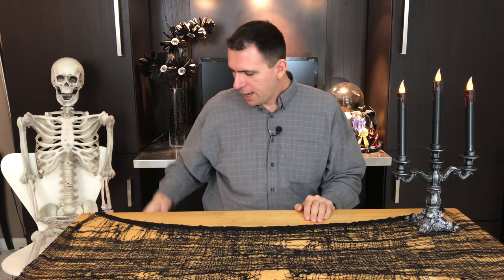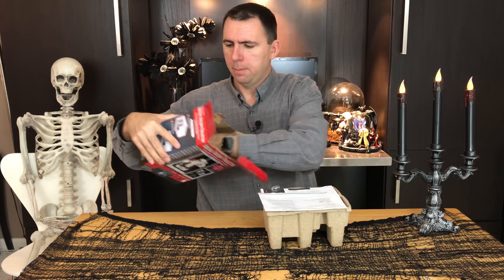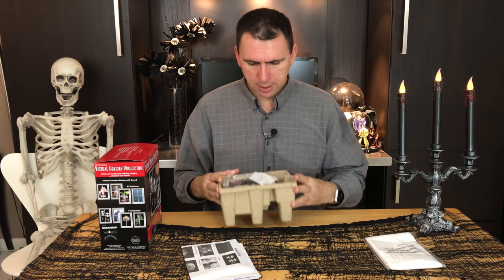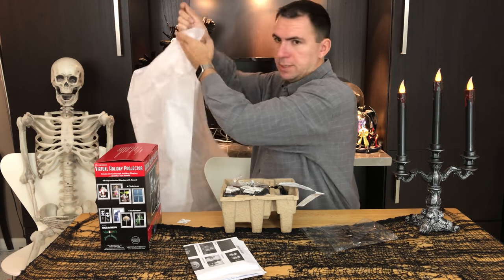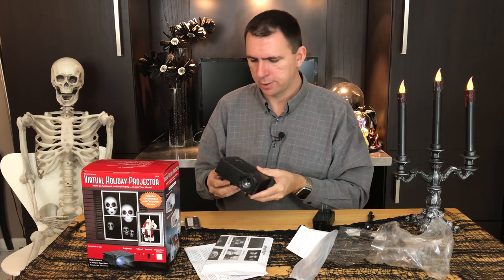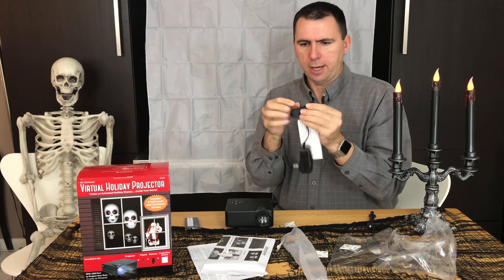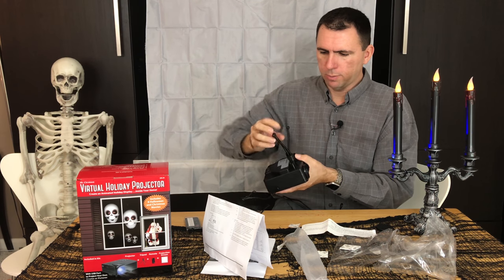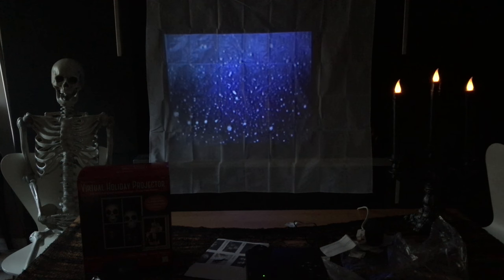HALLOWEEN (& Christmas) REVIEW: Virtual Holiday Projector by Mr. Christmas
Grab one of these clearance projectors after the holidays if you can!  Retailing for $99, I got mine for $20...  A bargain!  At least, so it seems.  Let's take a look at what we get for $20!